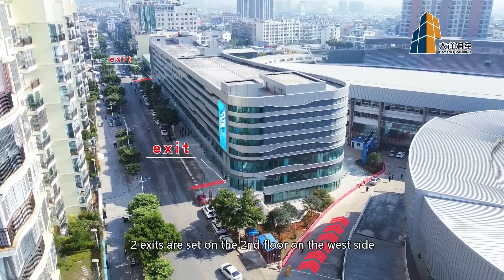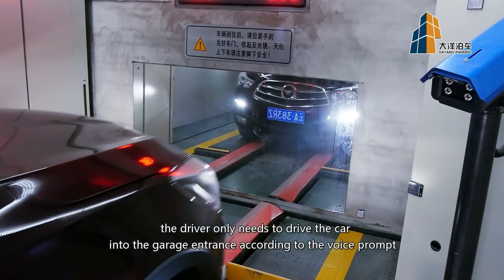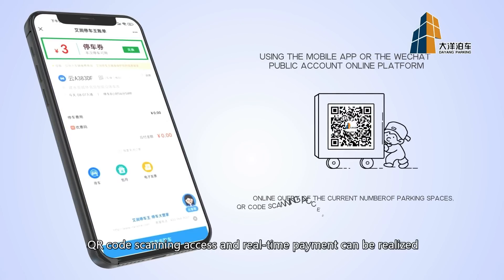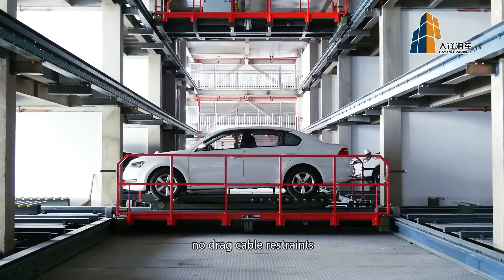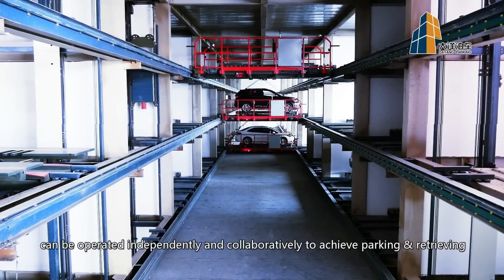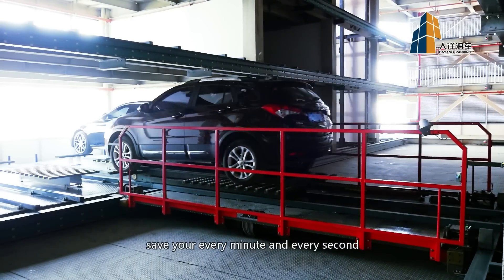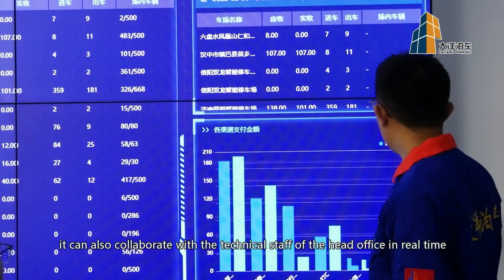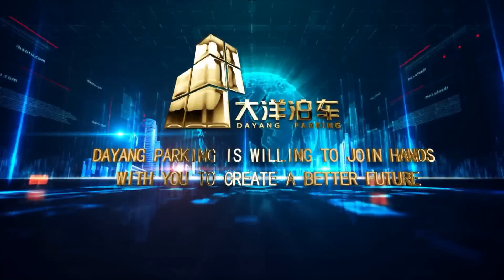Smart parking system- fully automatic parking equipment by Dayang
Dayang Parking is a 20 years experiences company in China. We can give you any smart parking solutions. This project is funded by the national special fund of Jianshui Housing and Urban Construction Bureau.Total 8 levels 519 car spaces.